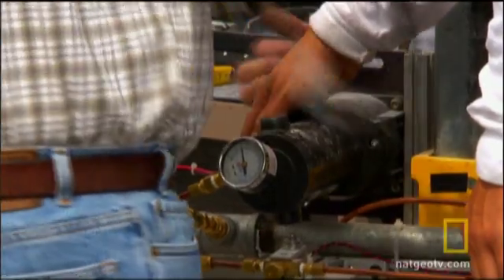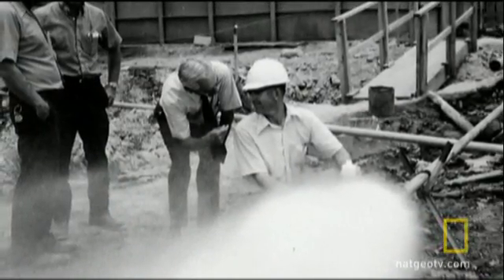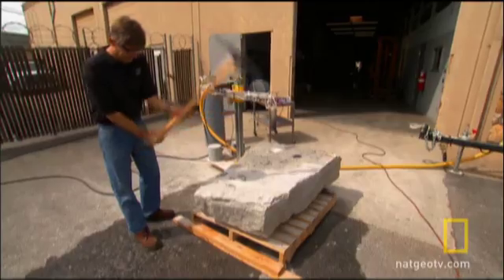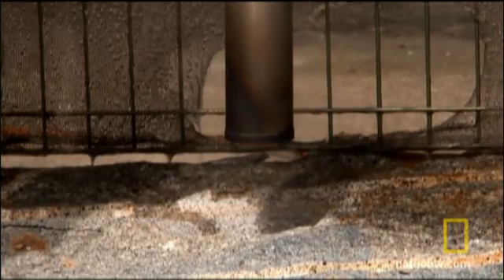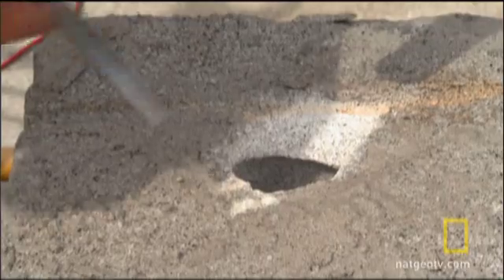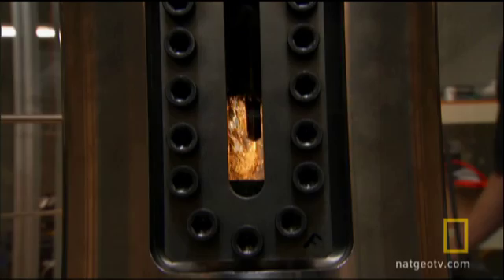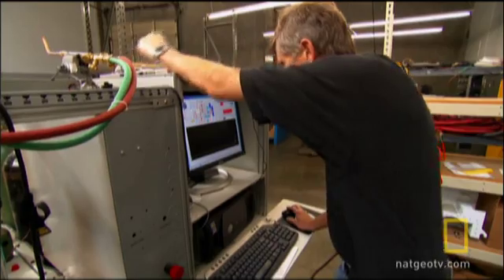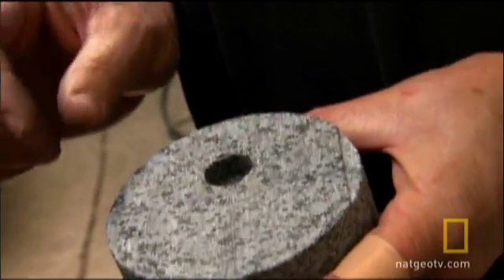Flame Drill | National Geographic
Innovative technology may bring geothermal energy to the forefront of green alternatives.